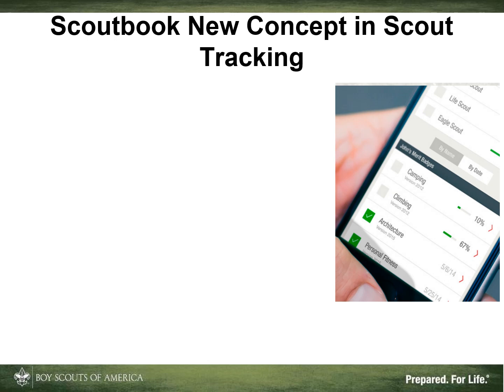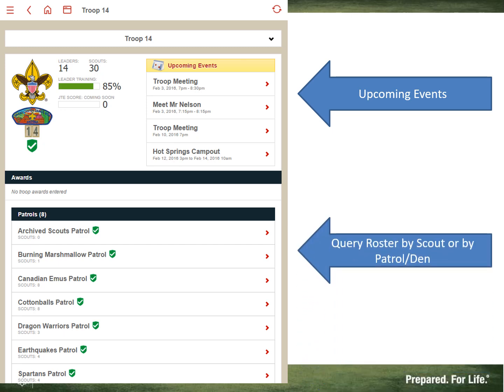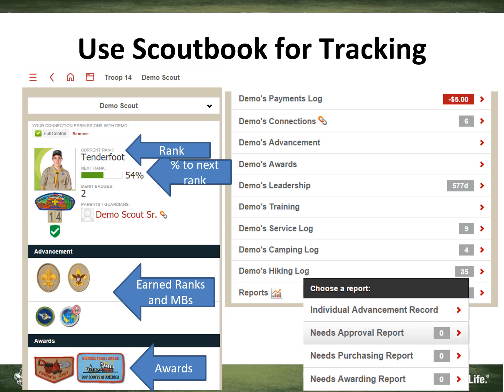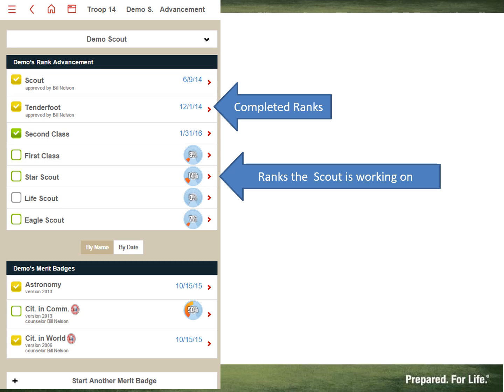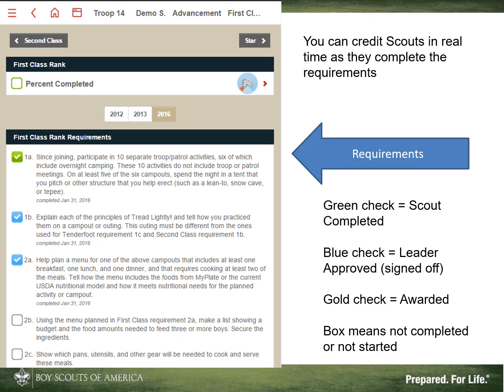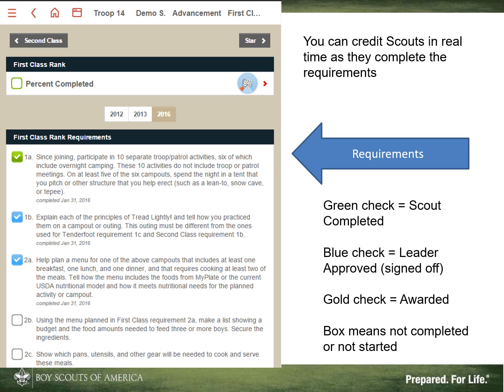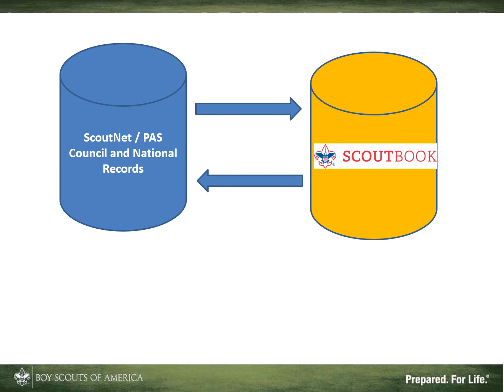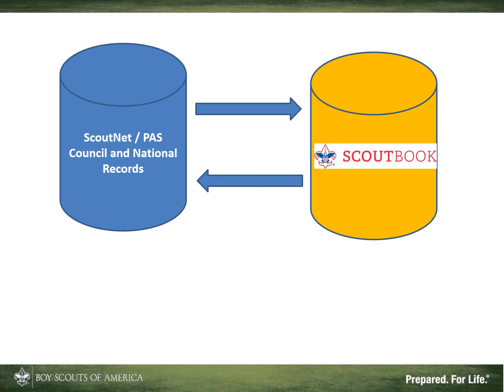Scoutbook for Leaders Fast